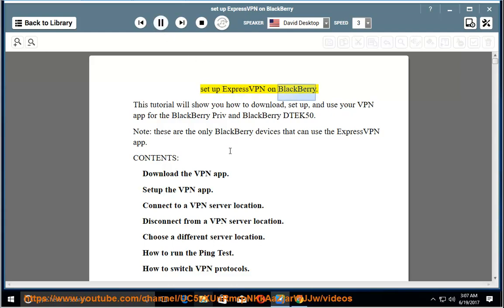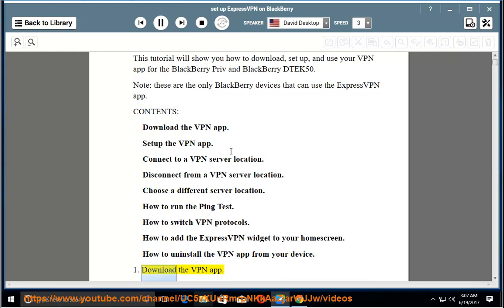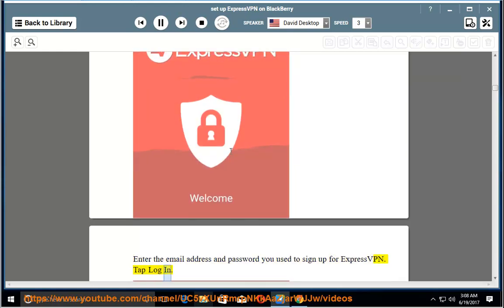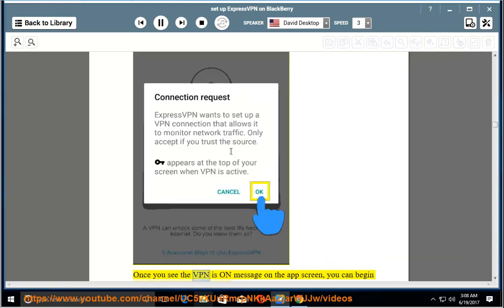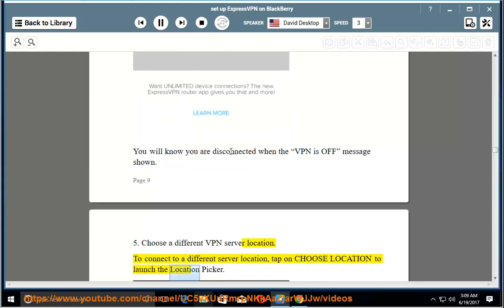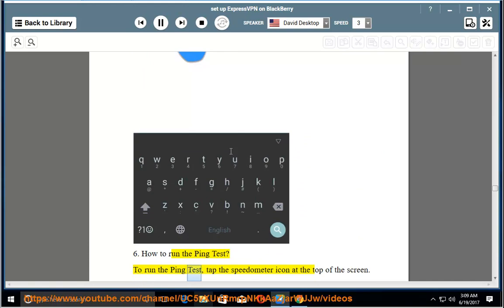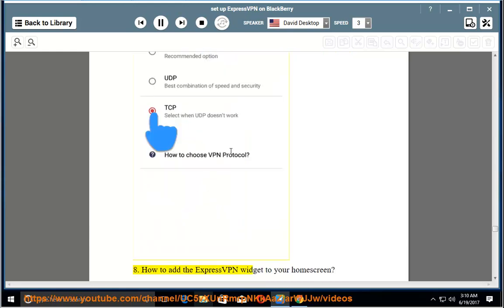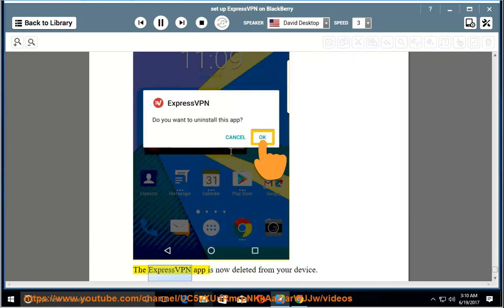Set up ExpressVPN on BlackBerry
Hit to fully Set up ExpressVPN on BlackBerry and/or other devices today. Learn more?

Set up MediaStreamer on Xbox One
ExpressVPN app on Amazon Fire TV